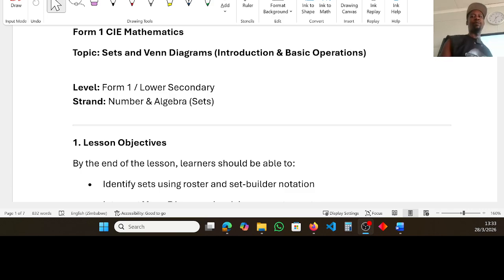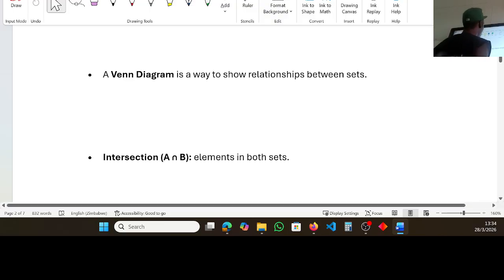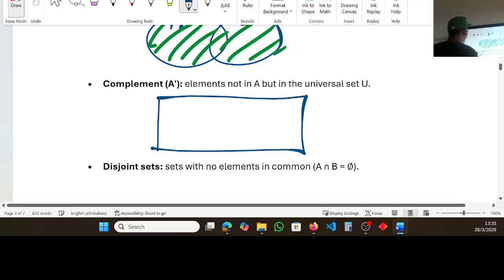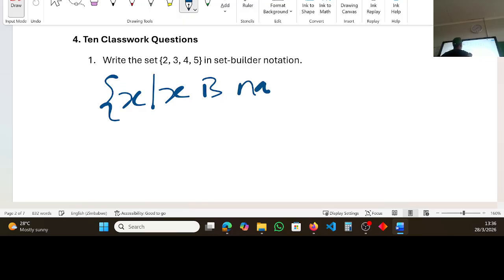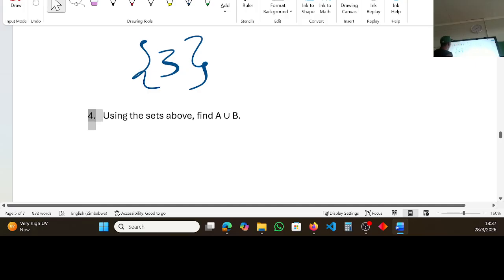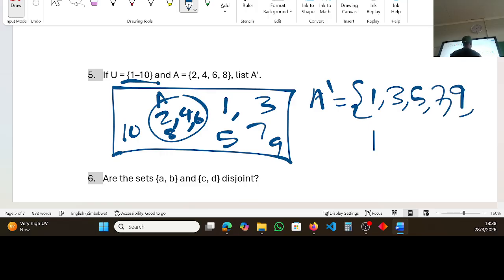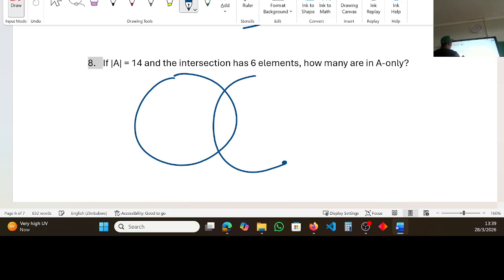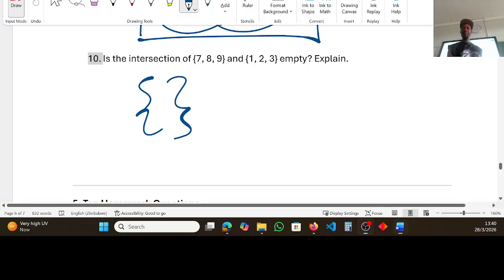Form 1 Sets and Venn Diagrams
A quick and clear Form 1 CIE Maths lesson on Sets and Venn Diagrams, explained step‑by‑step by EduSparkkk.
Perfect for learners who want to master set notation, symbols, and Venn problem‑solving with ease.